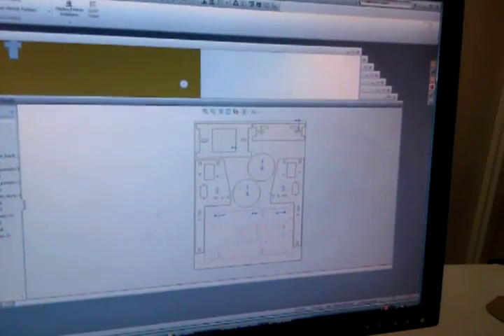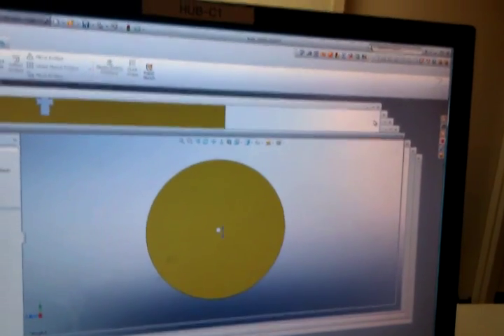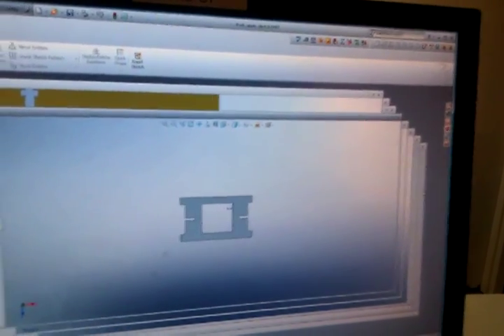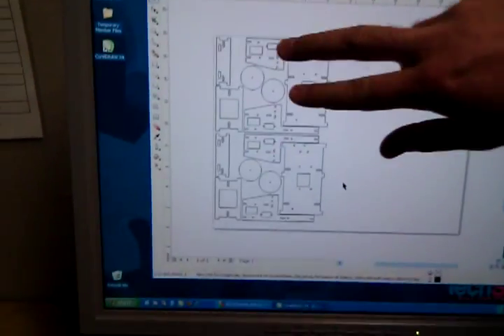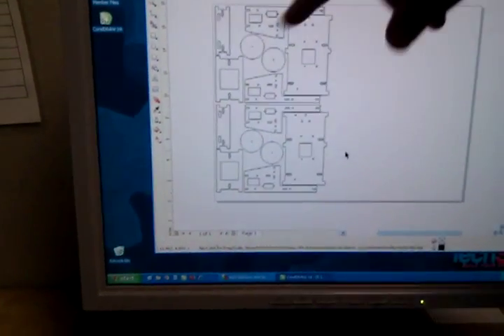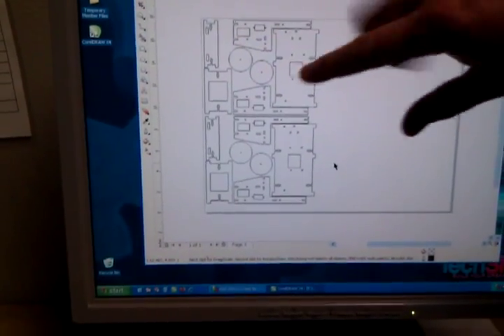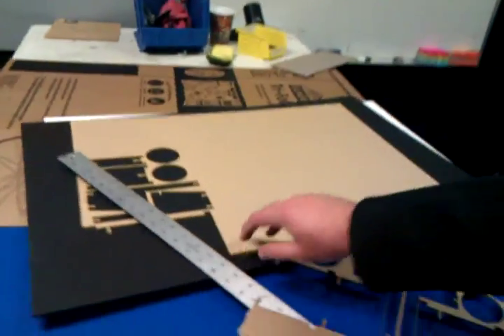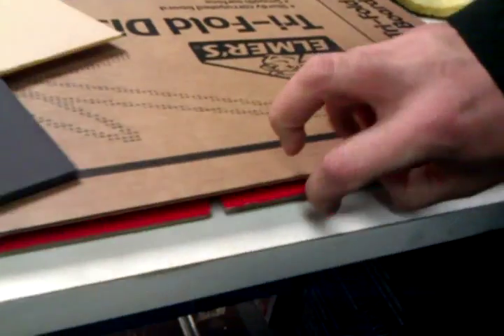From CAD to laser cutting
You mayhave seen the laser cutter before, but this is a look at how we go from doing the CAD work in SolidWorks, to exporting a PDF for the layout, which we open in Corel Draw, to then send to the Epilog laser. This was shot at the Tech Shop in Menlo Park, California where we are members.